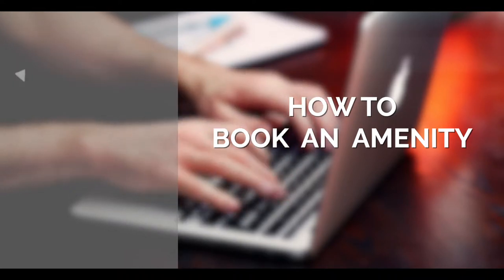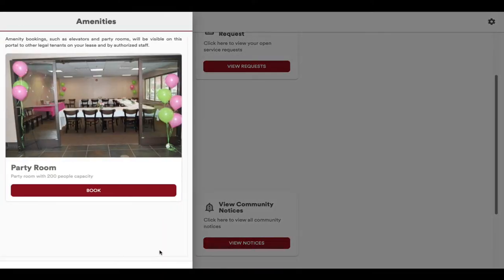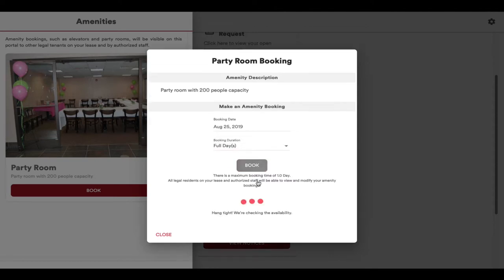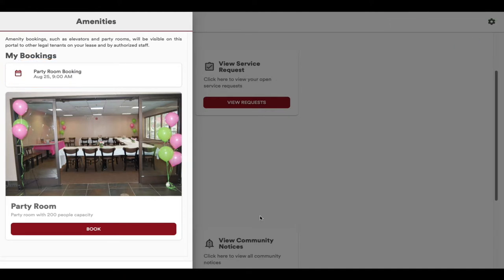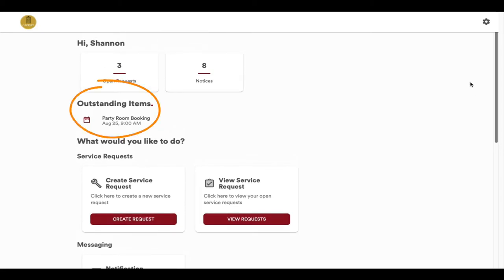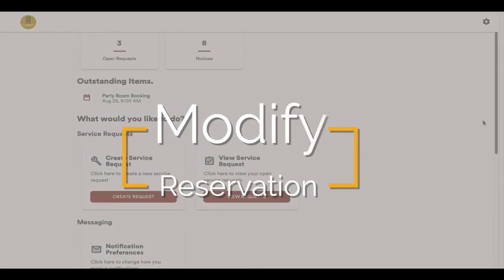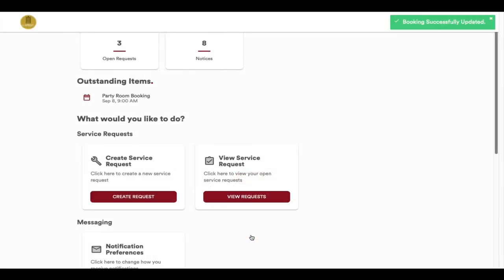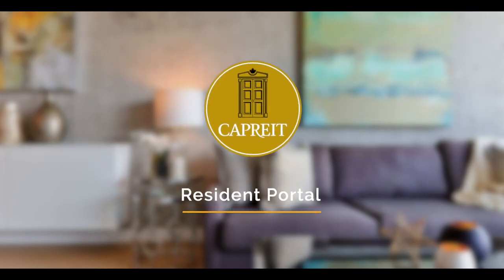How to Book an Amenity | CAPREIT Resident Portal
CAPREIT buildings have amenities you can book from CAPREIT's Resident Portal.  Need to book the elevator for a delivery or want to schedule your move-in?  Want to host a family party in the party room?  Watch this video to learn how to use CAPREIT's Resident Portal to book the amenity you need.